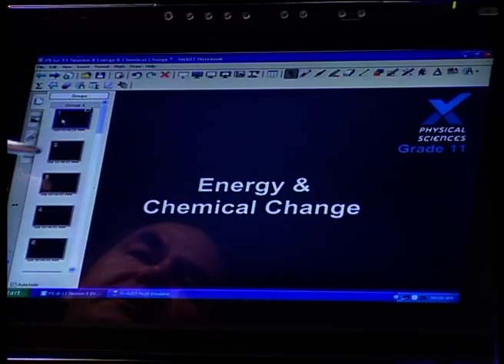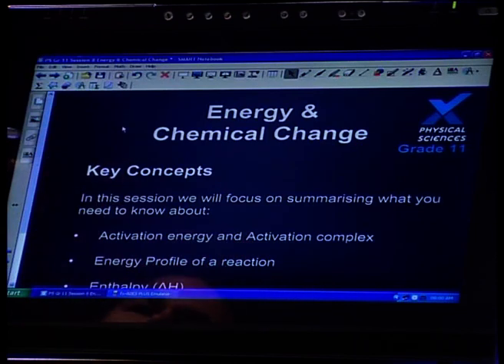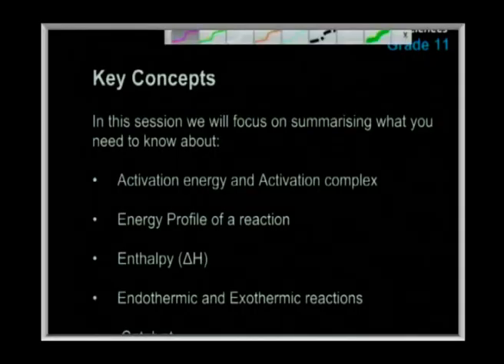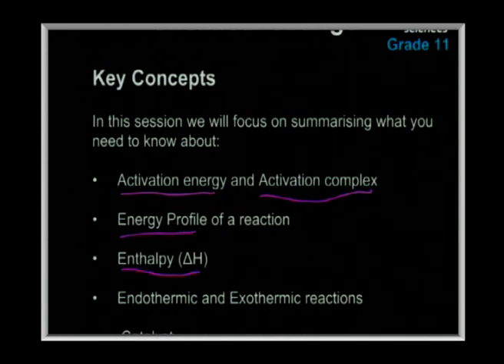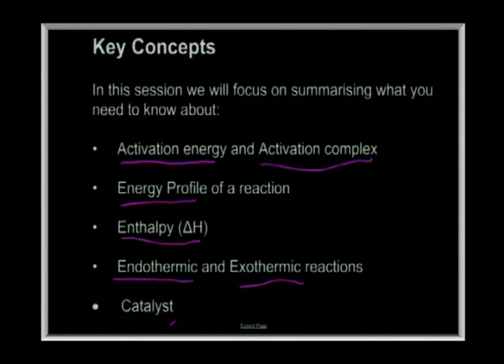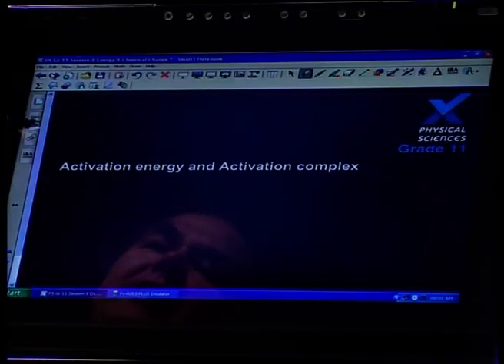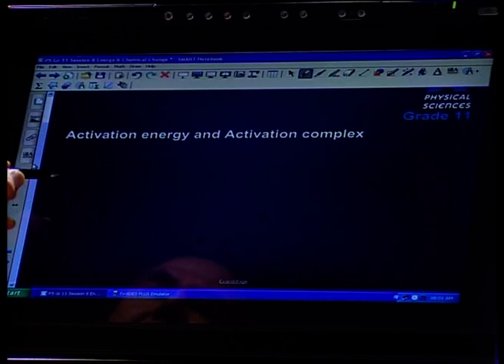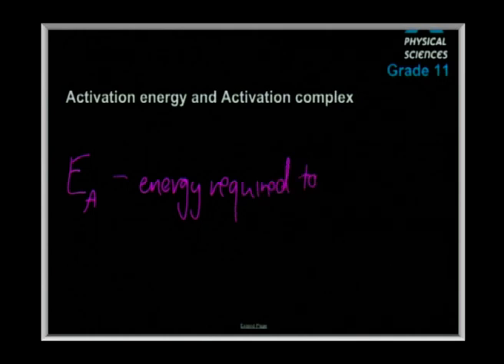Energy & Chemical Change